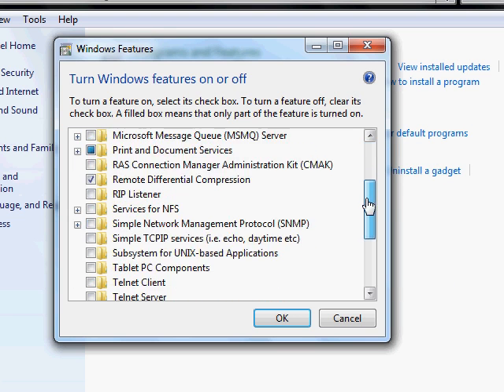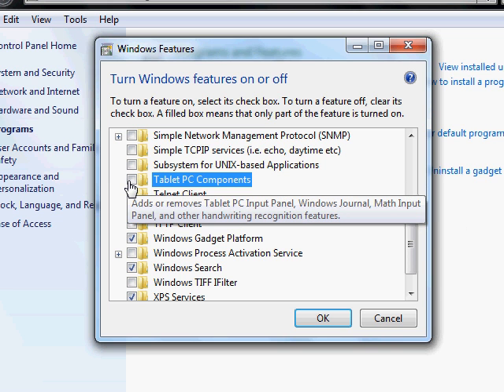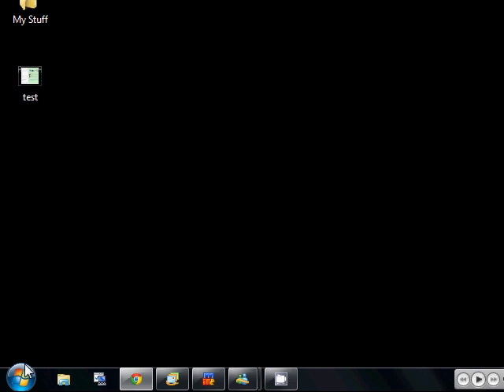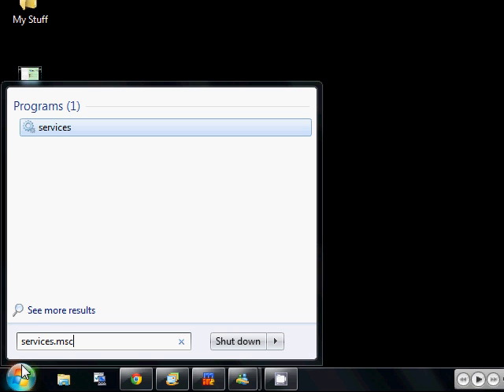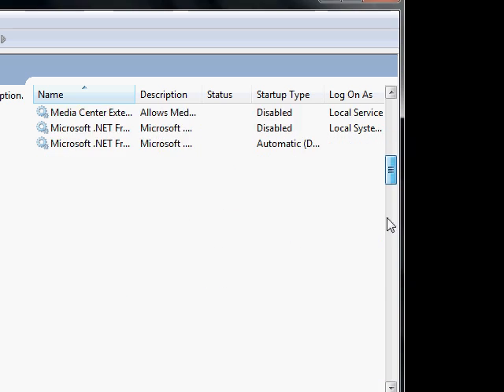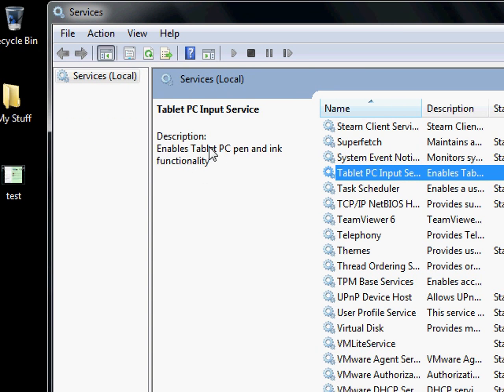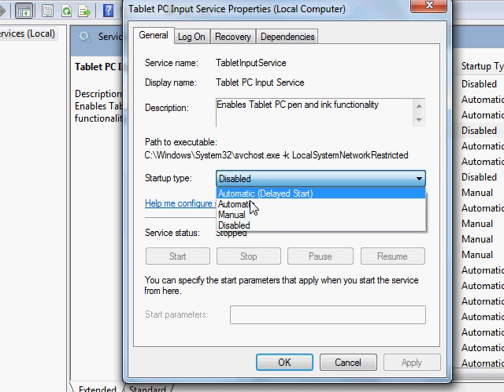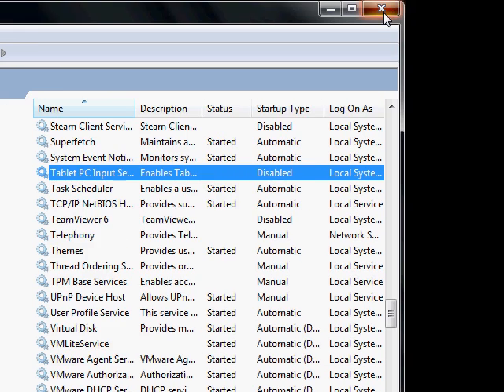Disable tablet PC service in windows 7 and Vista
In this video I show you how to disable the tablet PC service in Windows 7, which will also work in Vista.